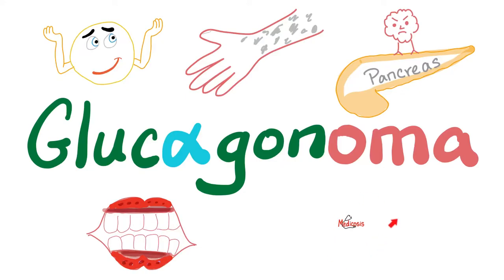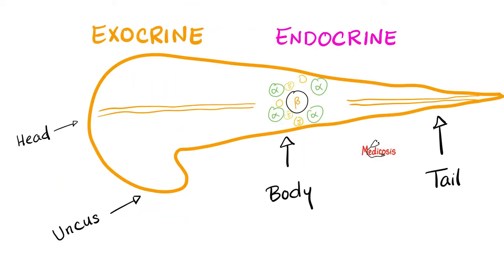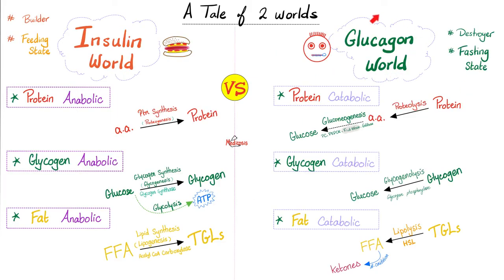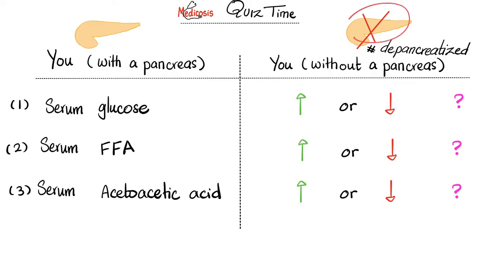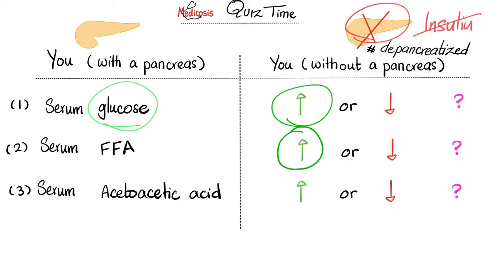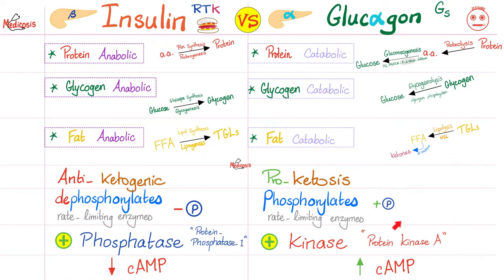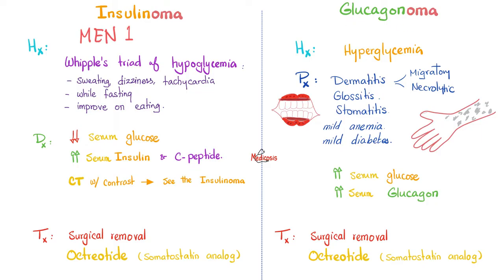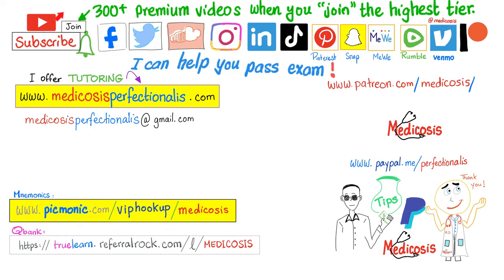Glucagonoma - Pancreatic Neuroendocrine Tumors - Islet Cell Tumors - Biochemistry & Pathology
Glucagonoma is an islet cell tumor of the pancreas (neuroendocrine tumor “NET” of the pancreas) that secretes to much glucagon hormone leading to high blood sugar (hyperglycemia or elevated serum glucose) as well as skin rash (dermatitis). Glucagon is normally secreted by the alpha cells of the pancreas. Insulin and amylin is secreted by the beta cells. Somatostatin is secreted by delta cells. Pancreatic polypeptide is secreted by PP cells. Is it pancreatic cancer? What is glucagon hormone? What are the alpha cells, beta cells, and delta cells of Islets of Langerhans of the pancreas?